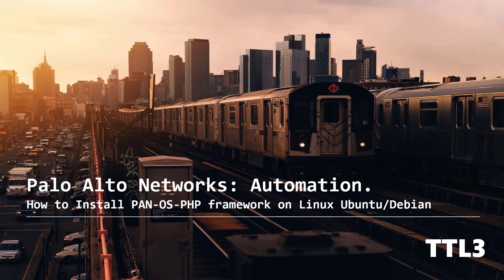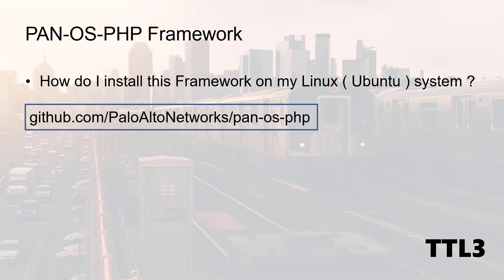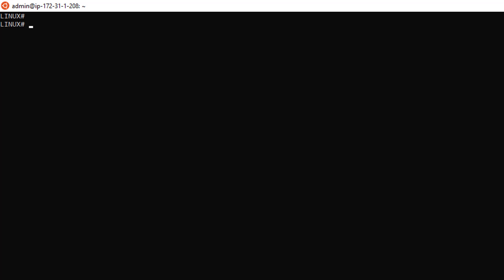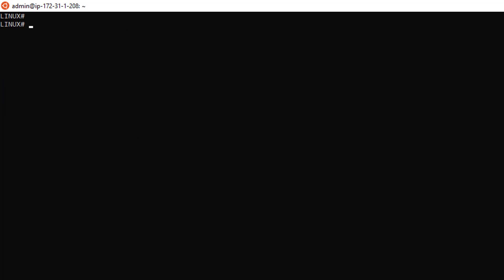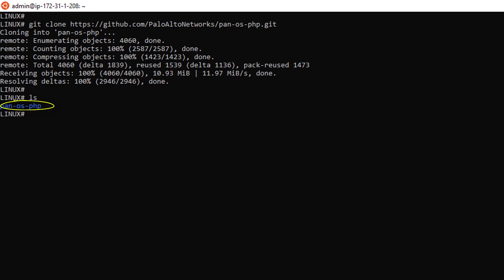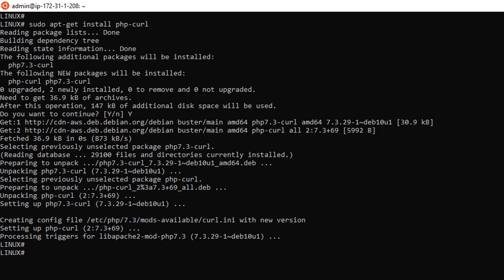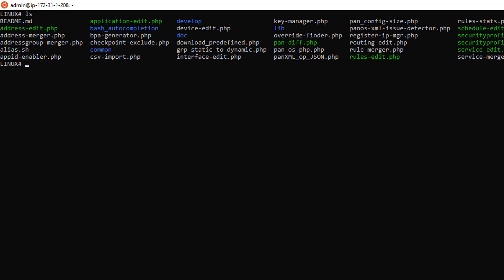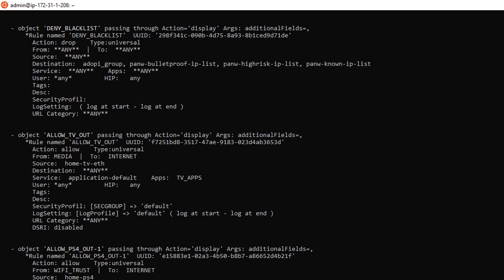How to install the Palo Alto Networks PHP Framework on Linux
In this video I ll explain how to install the pan-os php framework un Linux Ubuntu / Debian.
Want to learn more about API & Automation on  Palo Alto Networks Solutions ? Join me and thousand of other on Udemy: